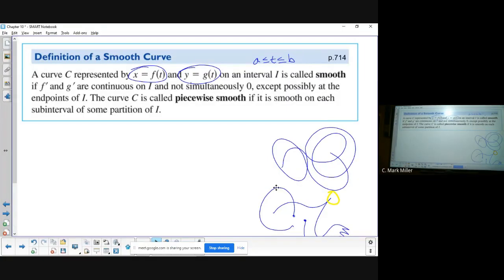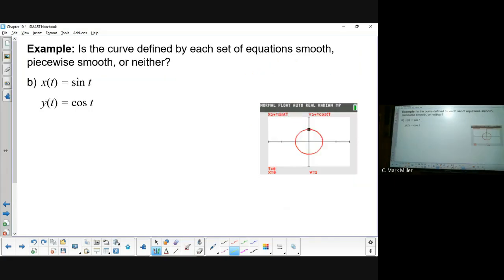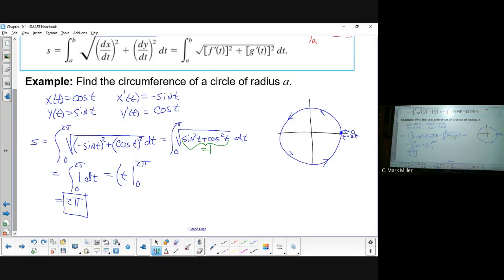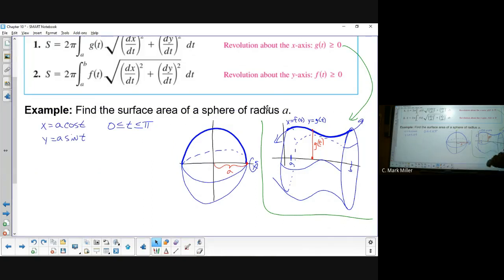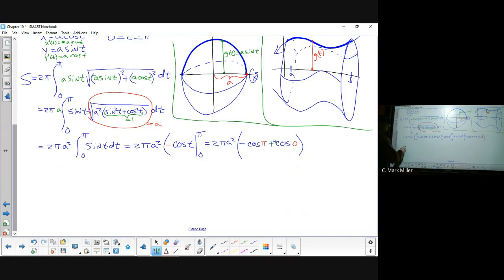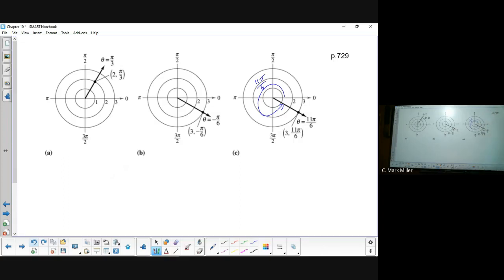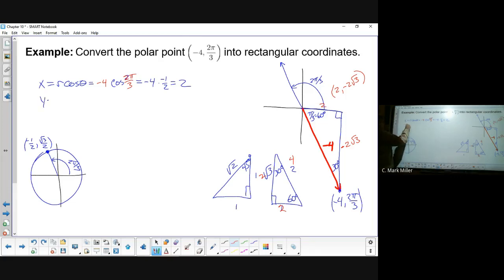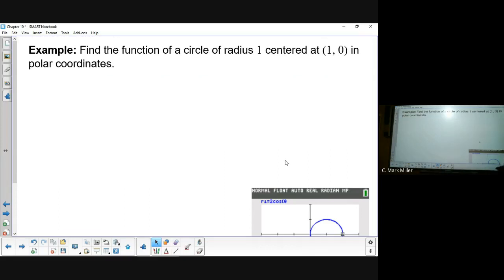MTH 224 Calculus II — 23 April 2021